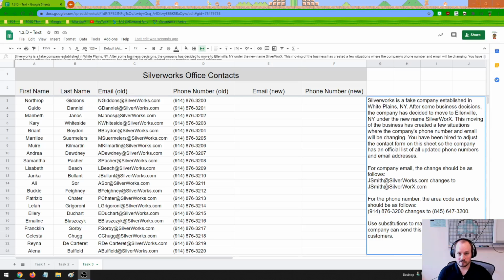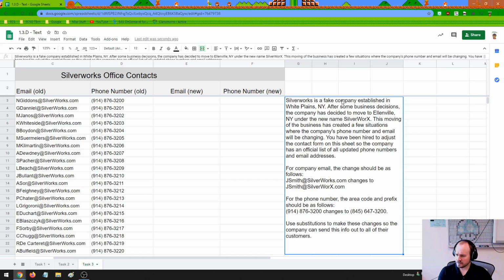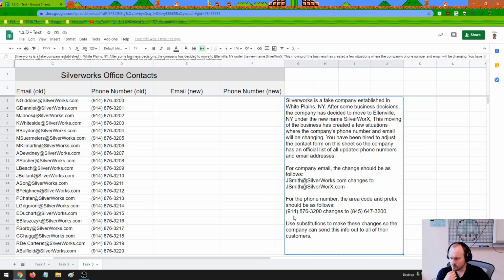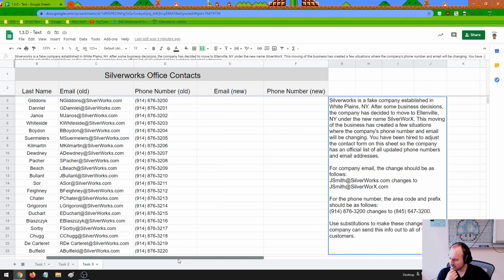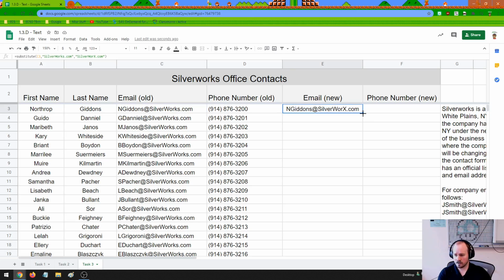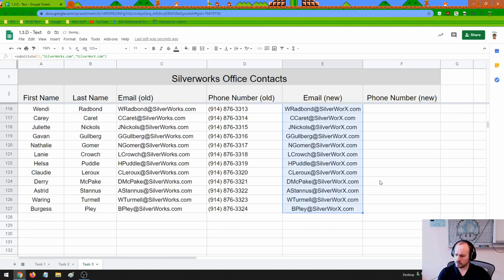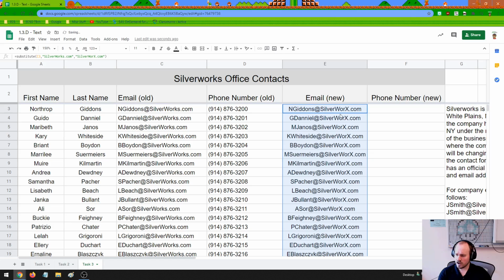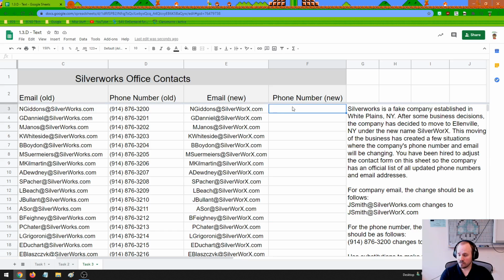Lesson 1.3.D Task 3 Worksheet Guidance